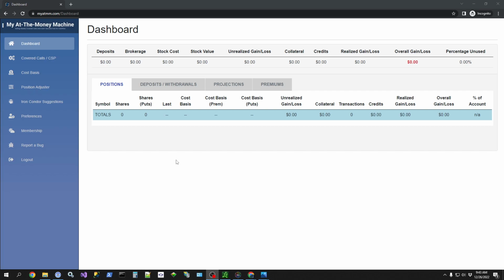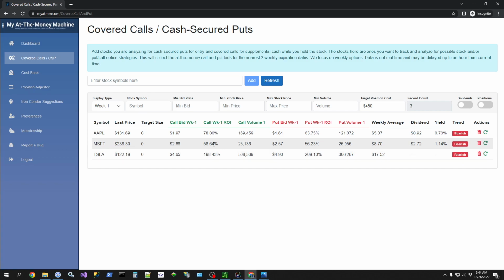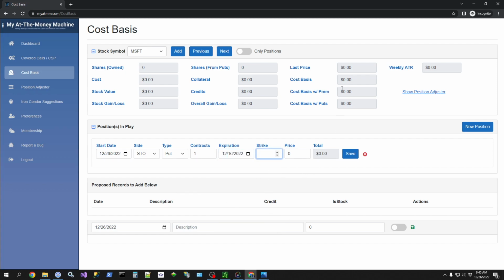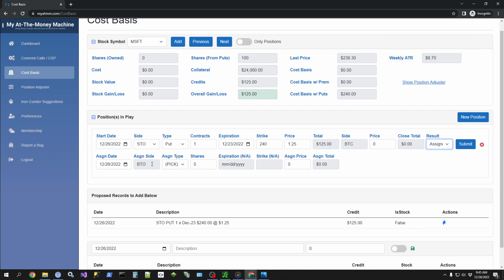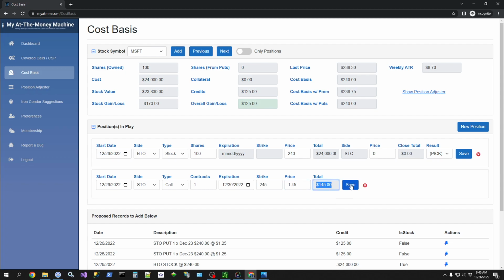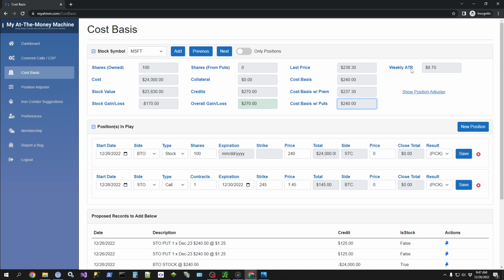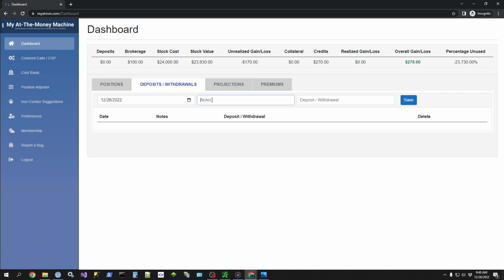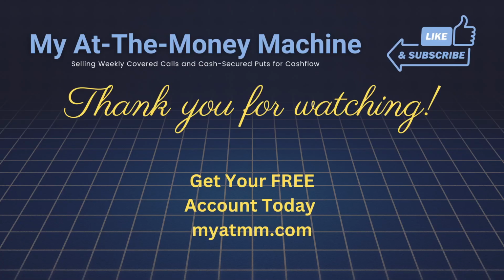Tracking Your First Ticker on MyAtTheMoneyMachine.com | Stock Options Trading Strategies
This video shows you how to track your first stock ticker symbol using the web application found at MyATMM.com.